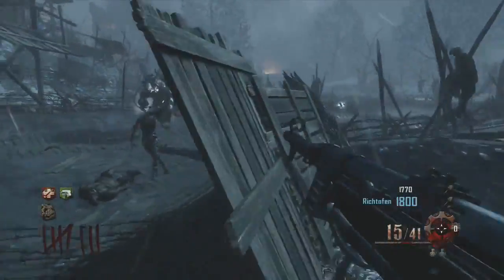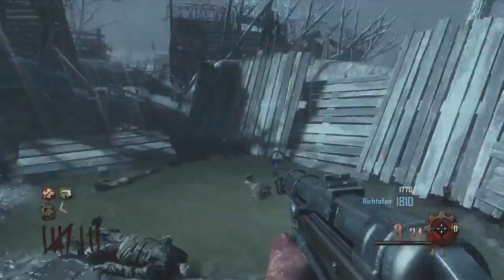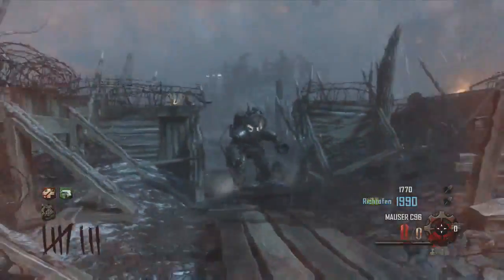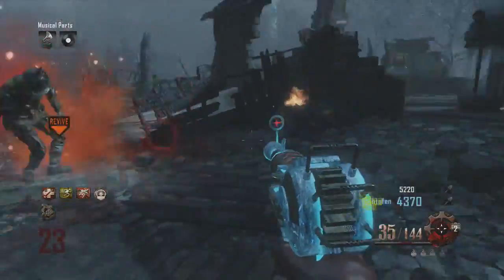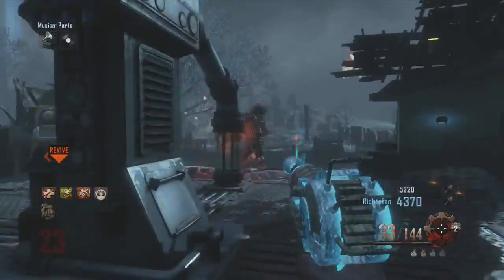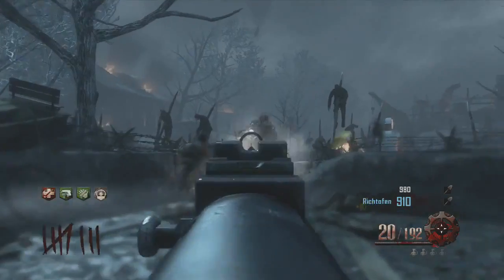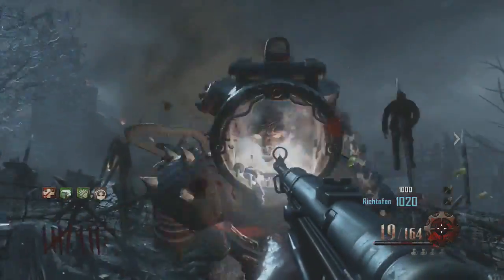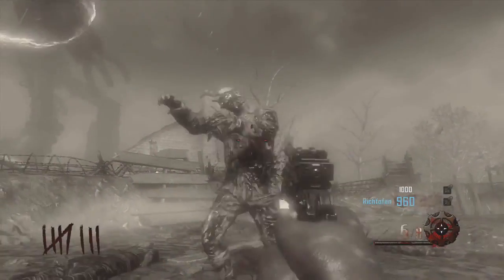*NEW* CoD: "ORIGINS" Gameplay: NEW BOSS ZOMBIE "Panzer Soldat" (Black Ops 2 Zombies)